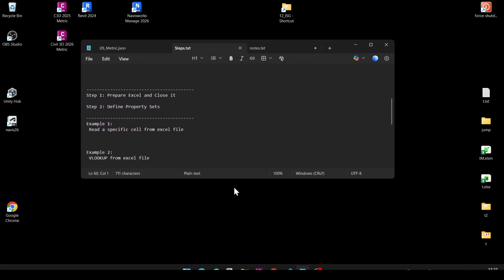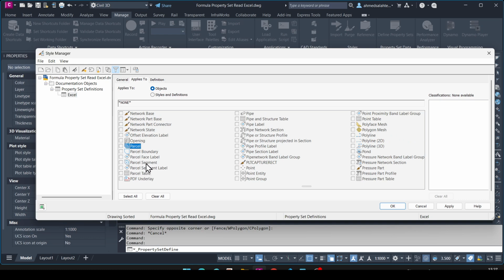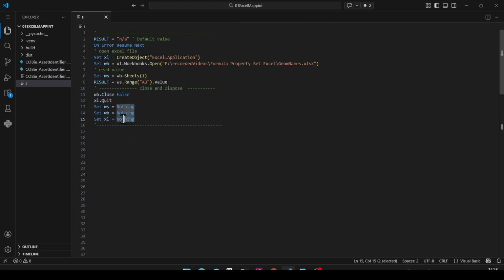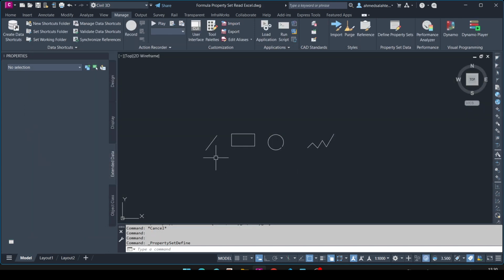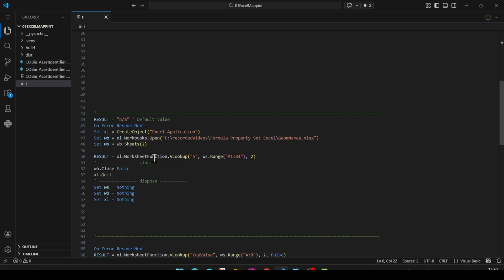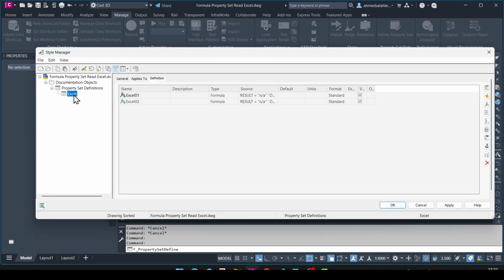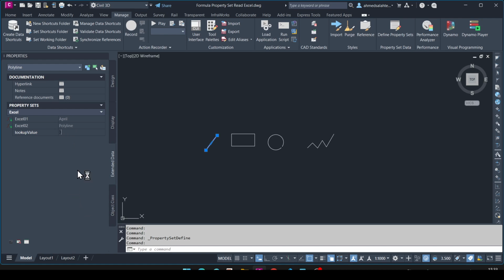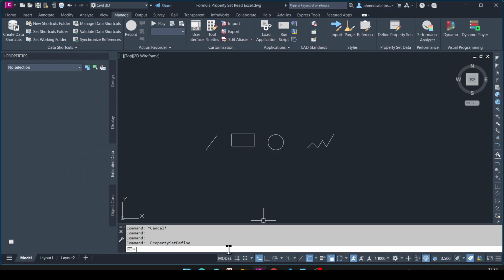Civil3d Formula Property Set Read Excel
short video about how to set Civil3d Property Set Properties directly from an Excel file using VBA Formula with Formula Property set